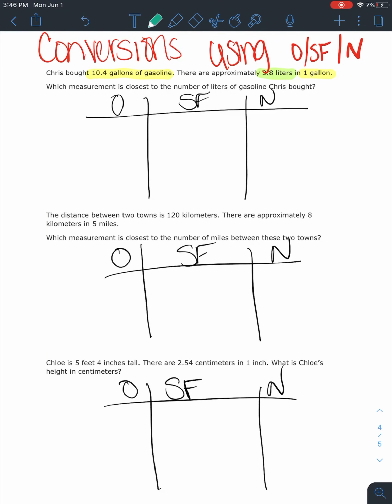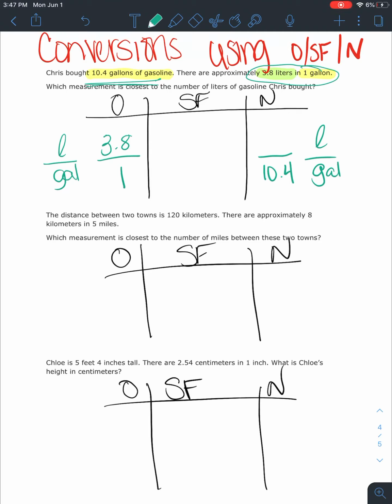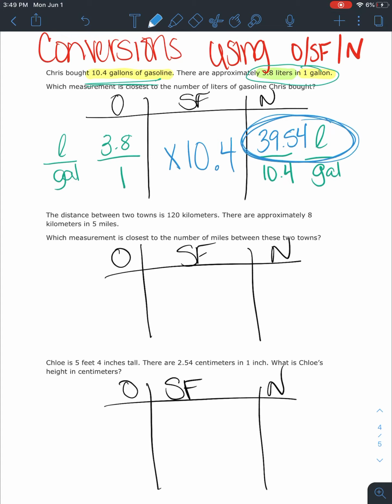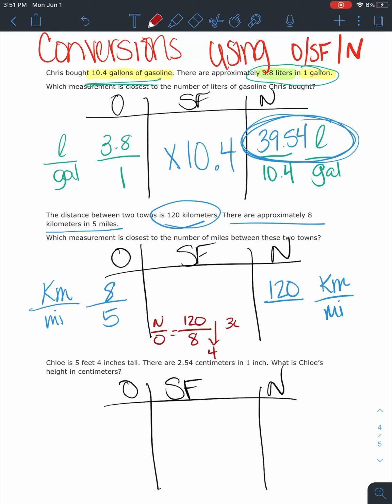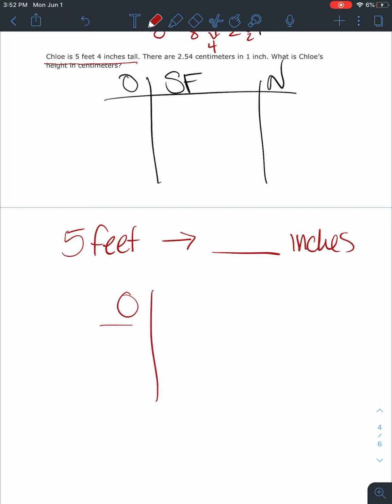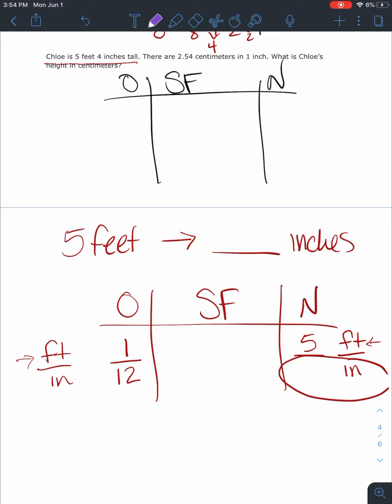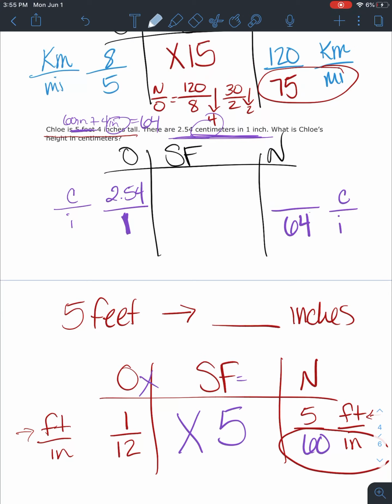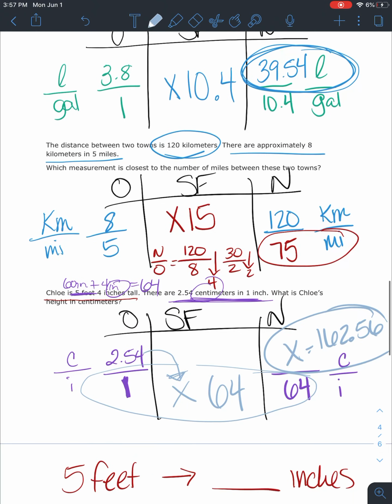Measurement Conversions with proportional table